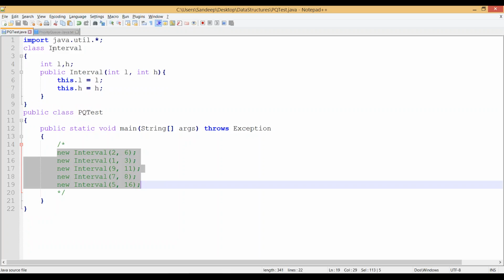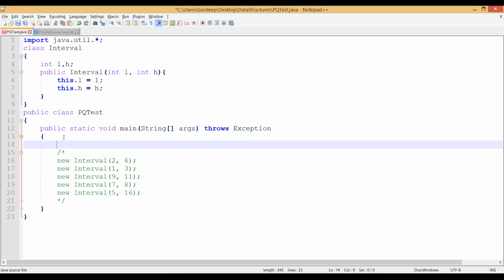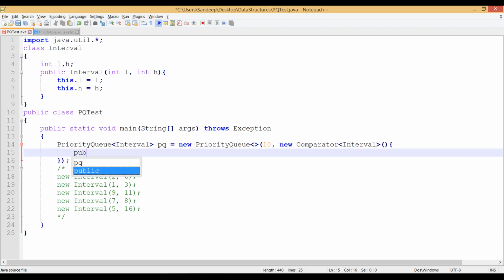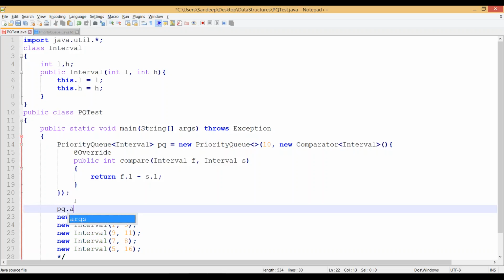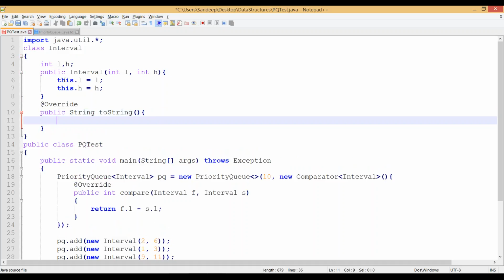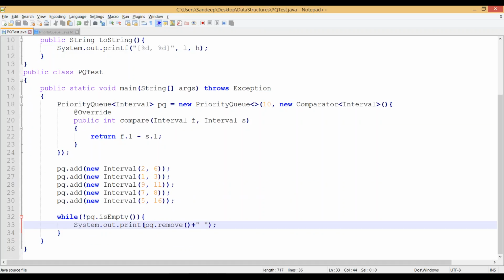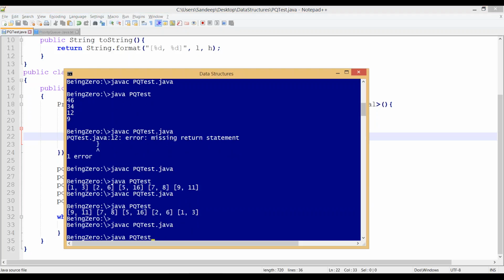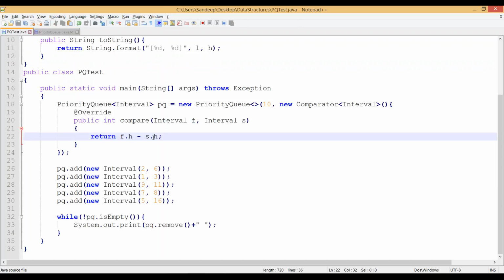Java - Priority Queue with Custom Class Data Type